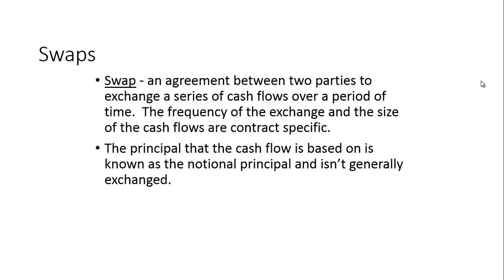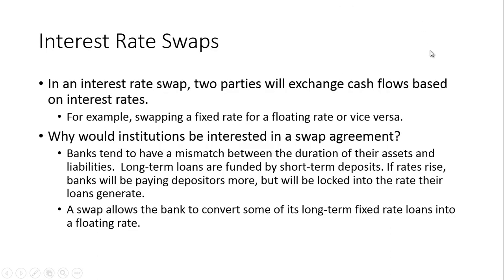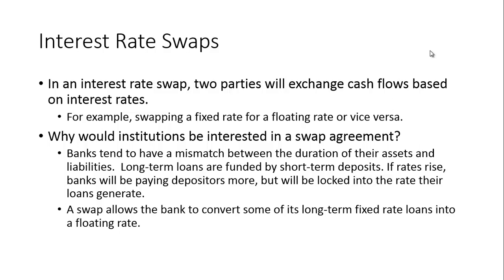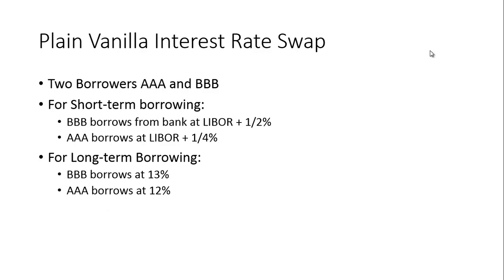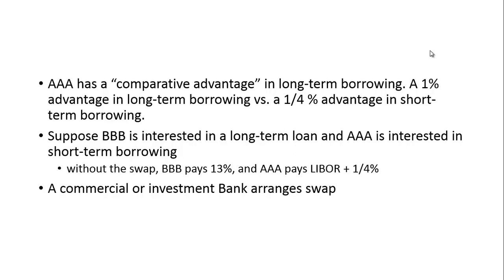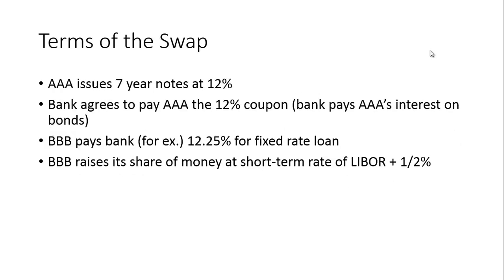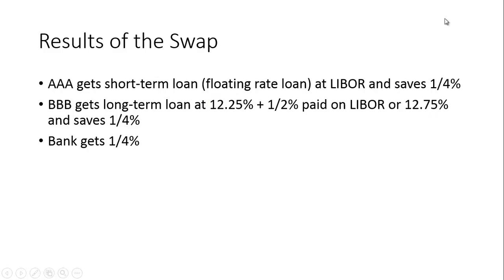Interest Rate Swaps